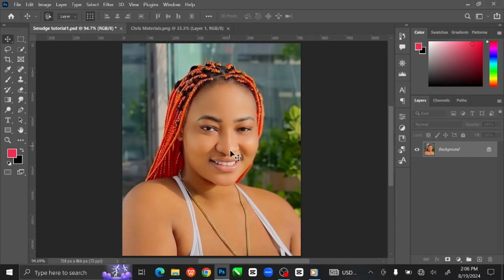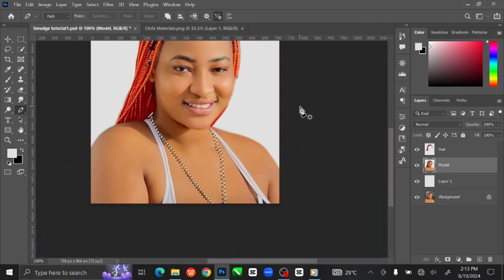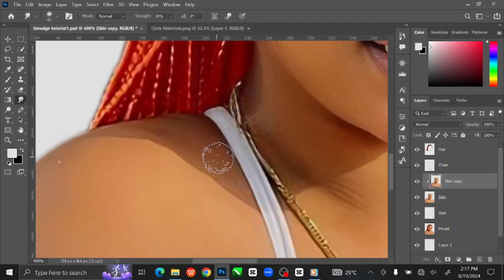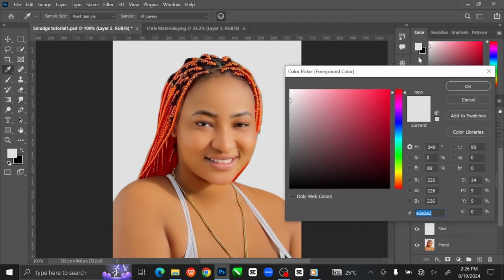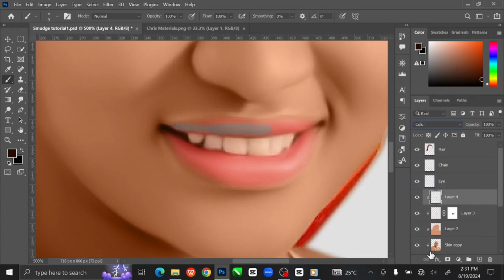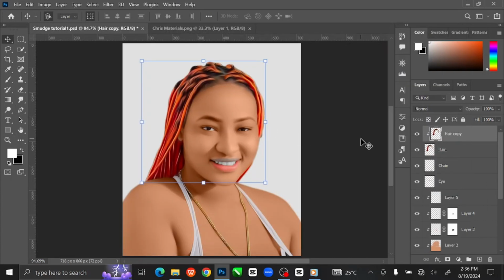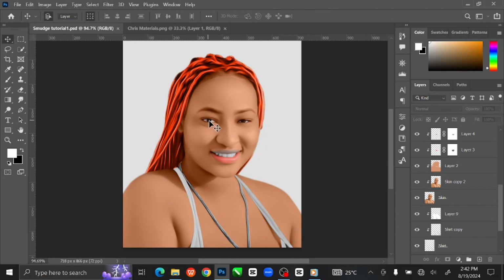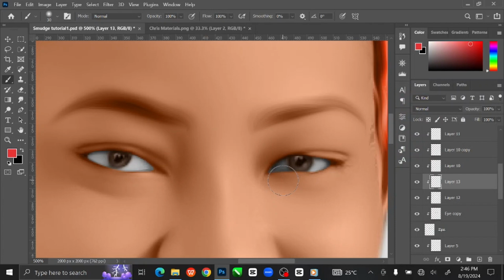Smudge Painting | Step-by-Step Tutorial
Welcome to this in-depth Photoshop tutorial where you'll learn how to create stunning smudge paintings! Smudge painting is a popular digital art technique that transforms photos into soft, painterly works of art with just a few simple steps. Whether you're a beginner or an advanced Photoshop user, this tutorial will guide you through the entire process with clear, easy-to-follow instructions.
By the end of this tutorial, you’ll have a beautiful smudge painting that looks like a work of art straight out of a painting studio!